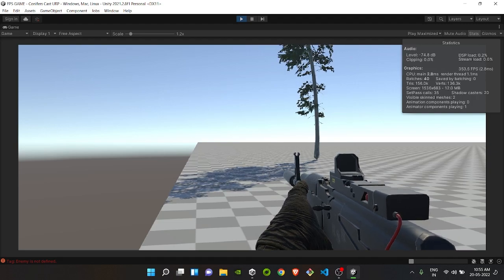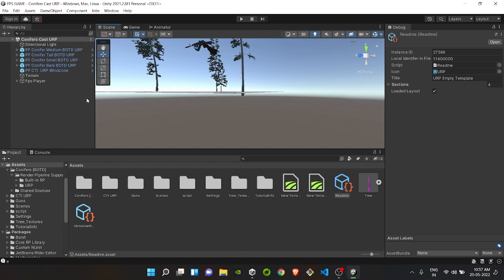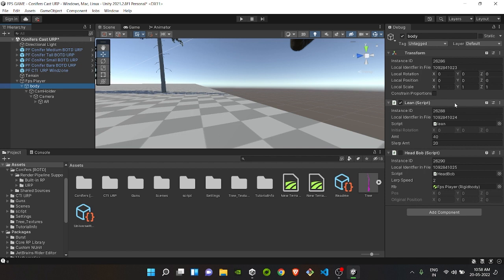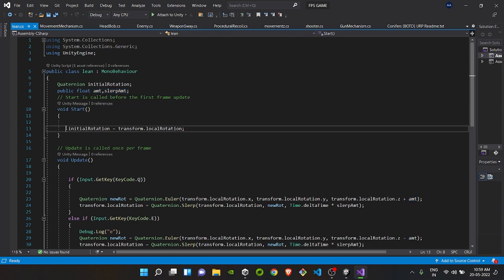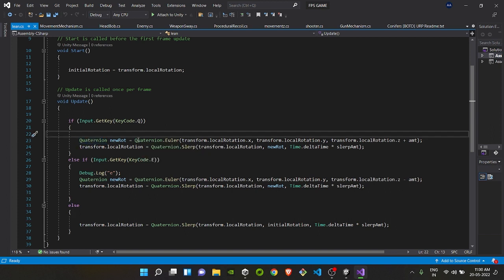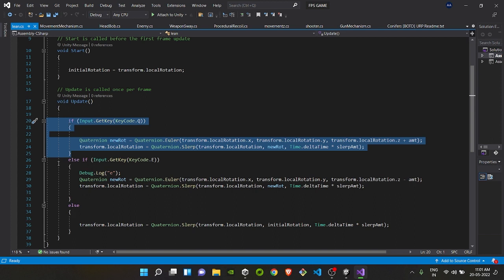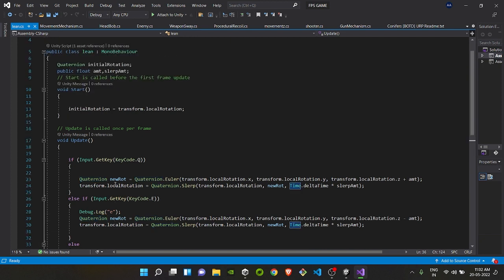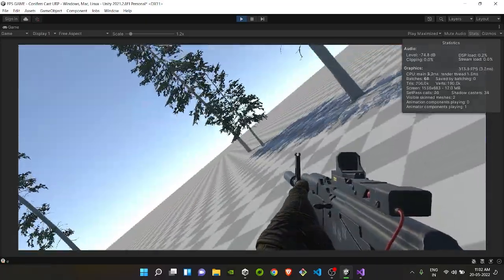Leaning in fps games using Unity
hello again,
today we are going to see how leaning mechanism works in games like pubg, call of duty and other fps games.
I will teach you how i have made my lean script work and how it looks.
I hope this video will clear most of your doubts regarding leaning mechanism and help you in your game dev journey.
A like is really appreciated.